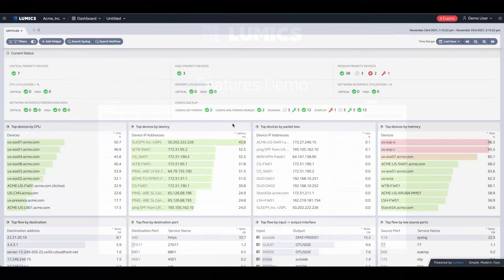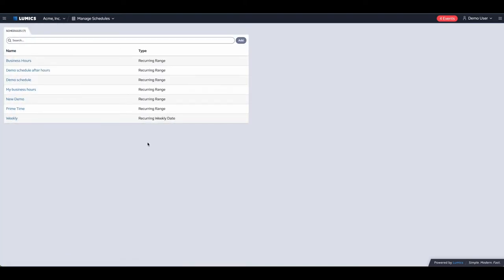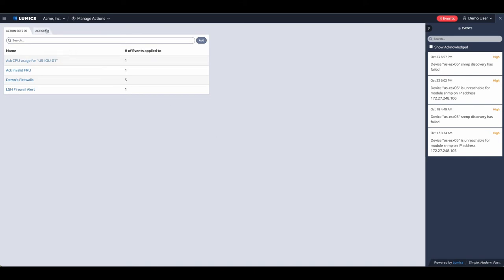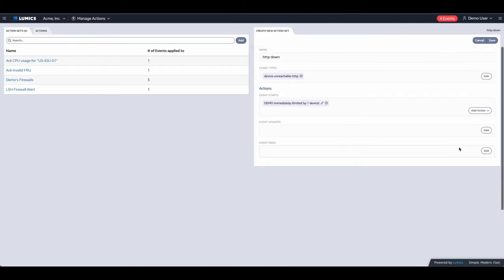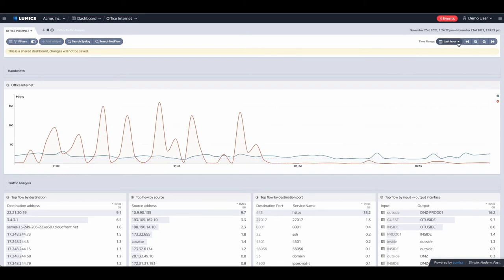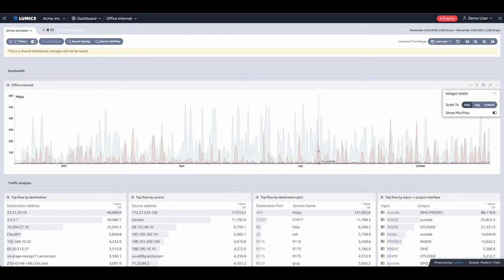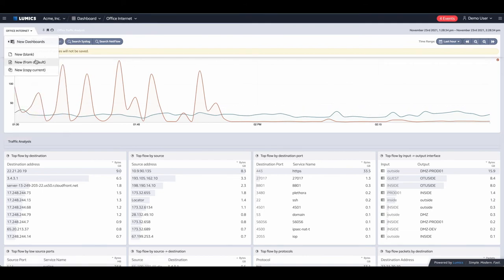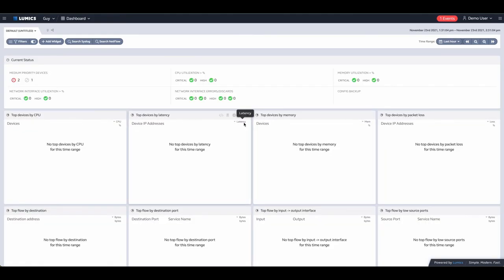Lumics Features Demo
Watch this video and get a brief overview of what Lumics can do for you in your environment. There are more features than we show in this video, and we would love for you to try a full free demo in your environment. To get this setup is a quick, easy, and only requires a single collector to get started. Our collectors are lightweight (4 vCPU, 8GB Ram, 40GB disk) and utilize CentOS 7 (64-bit). With a few simple lines of script, you will be able to start adding device

With Lumics you will be able to customize your event notifications to allow you to focus on what is important. You can view your events via the event pane or through the events dashboard. At Lumics we want you to be able to get rid of the noise and focus on critical projects. Once an event has been triggered you will have the ability to associate this to an external action. This action can be customized to send an email, text message, or even slack message to a specific channel. Lumics will allow you to make business decisions, so you aren’t overwhelmed with events or too much noise!